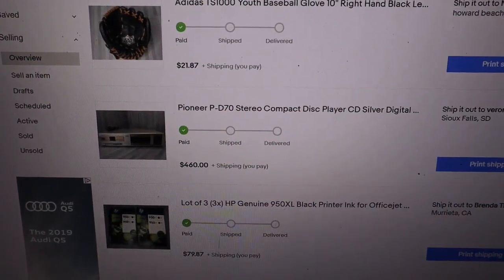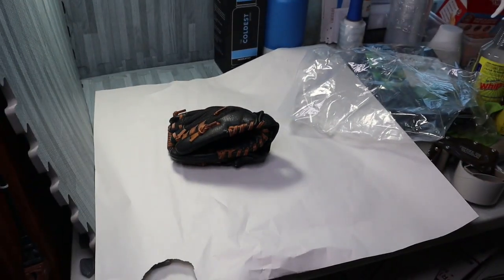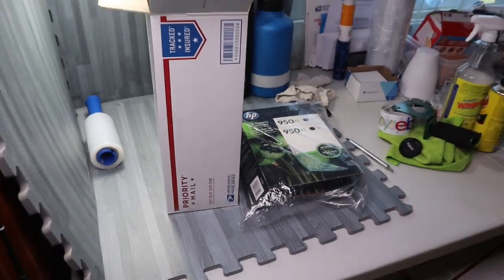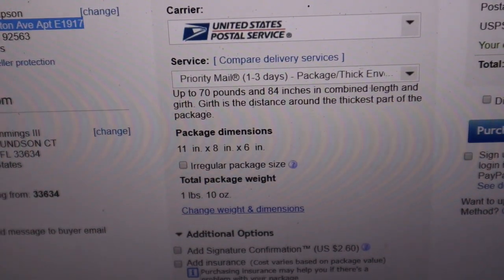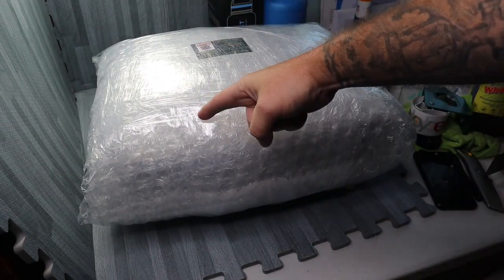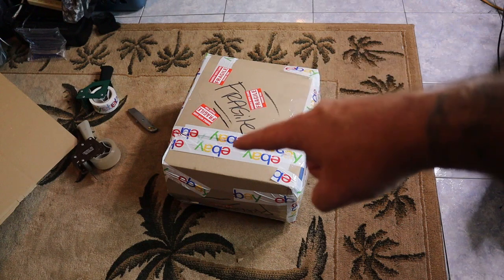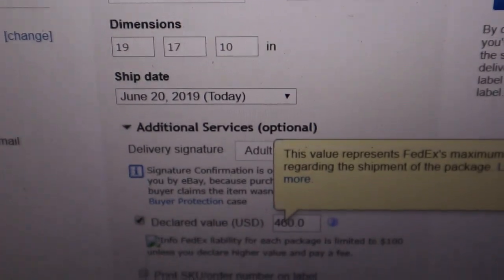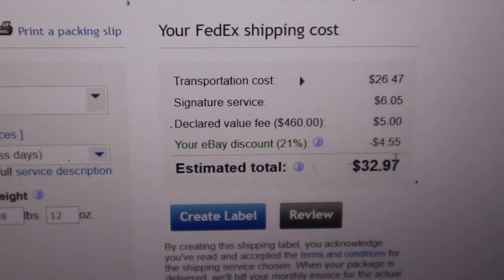How to Package and Ship EBAY Orders + My BIGGEST ebay SALE - $460!!!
In this video I go over a few EBAY sales and show you how to package and ship EBAY orders + my biggest ebay sale so far (Rare Pioneer Compact Disc Player that I purchased for $10 and then flipped for $460) If you ever have any questions, feel free to contact me here or on Instagram.

ABOUT US:
Husband and wife Full Time Reselling team just living the dream!
We currently live in our 17 Foot camper that we originally bought for weekend adventures with our two adopted rescue dogs, Roxy and Hershey.

My (Jerry) parents got sick so we got rid of the house and moved into the camper, parked it next to my parents house and have been helping them get back to good health ever since.

Fast forward a year later and here we are.
We have a Top Rated Plus ebay store, my wife is a Poshmark Ambassador and we sell on multiple local and online platforms including Amazon and Facebook Marketplace.
Our goal is to Motivate, Inspire and Entertain you all the way to becoming your own boss. Follow us as we DO IT DIFFERENT
Dont forget to check out the Coldest Water Products

Stay up to date with daily Instagram stories!!!

Products we use:

Canon M50 Camera:

Accuteck Scale:

Air Defender Air Pillows for shipping:

Metronic Poly Mailers:

Eyoyo Handheld Bluetooth scanner:

Namdamoo Barcode Scanner:

Tolifo Ring Light:

DO IT DIFFERENT AND BE GREAT TODAY!!!